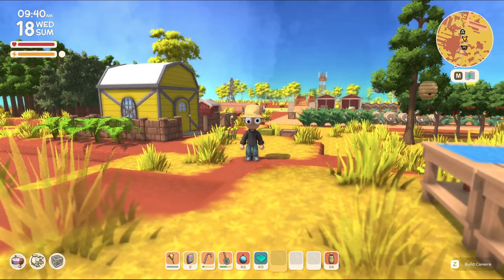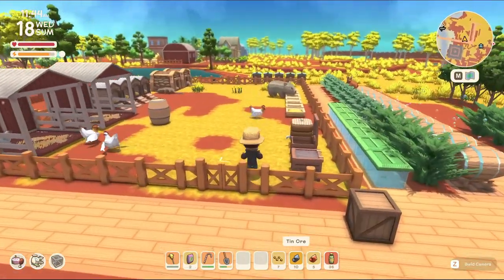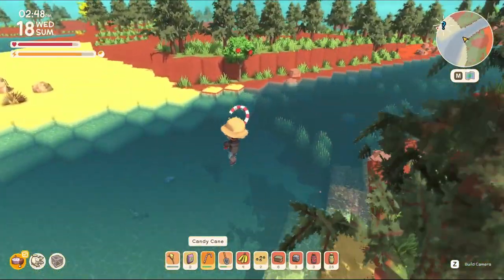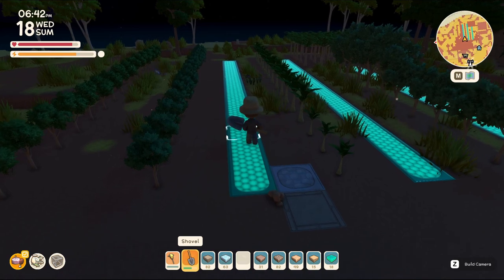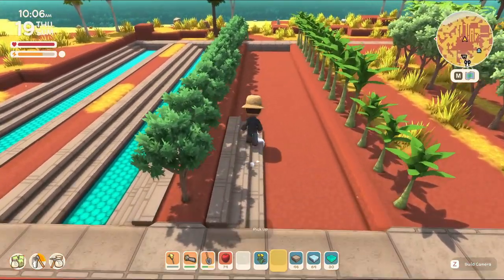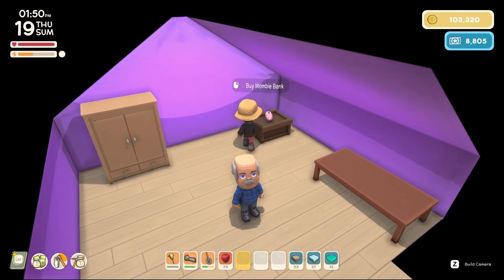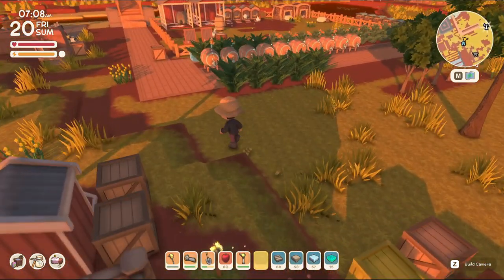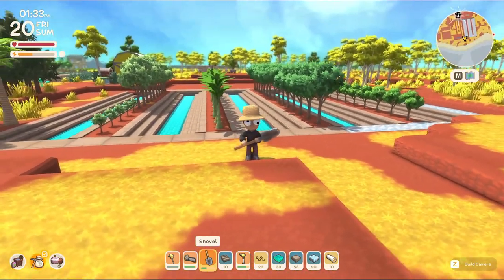The Orchard #48 Dinkum